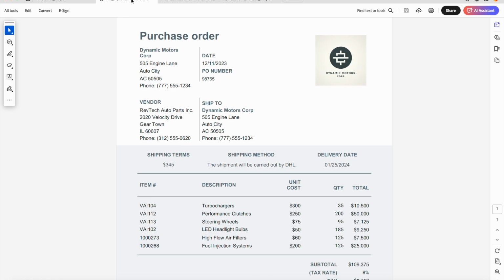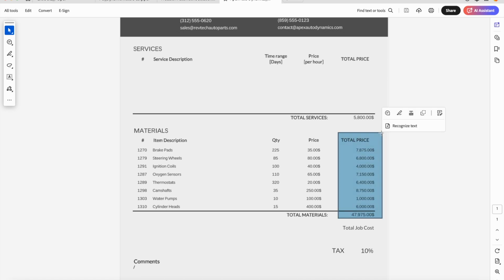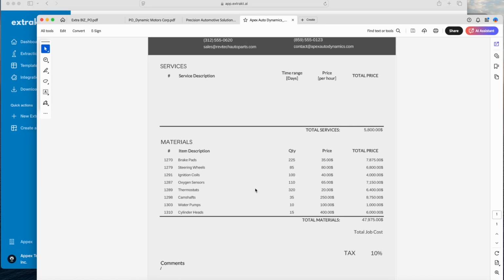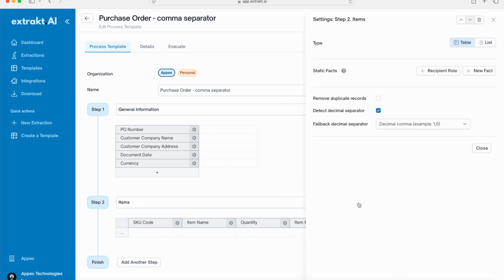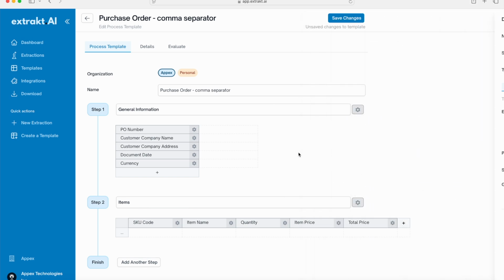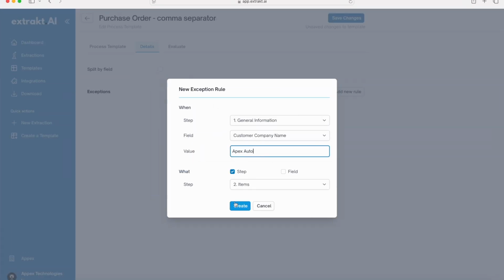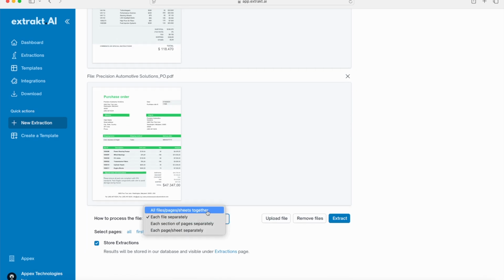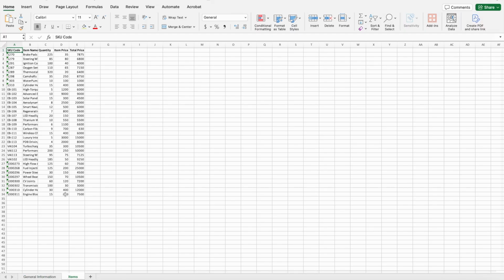Quick guide to data standardization for ERP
Ensure clean, compatible data for your ERP system! This tutorial shows how to configure decimal and thousand separators, standardizing formats for seamless Excel integration.

💡 Simplify supply chain workflows with Nordoon’s automation platform.